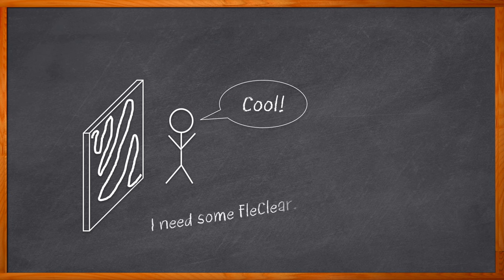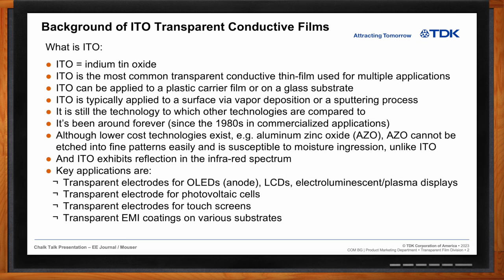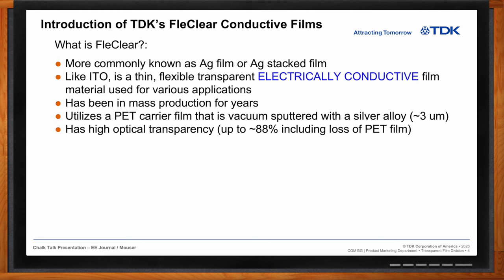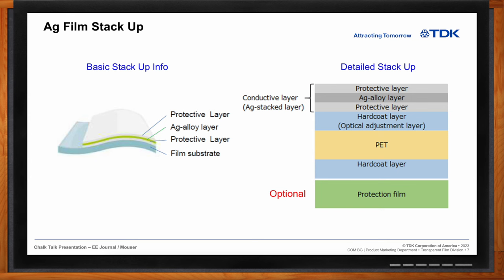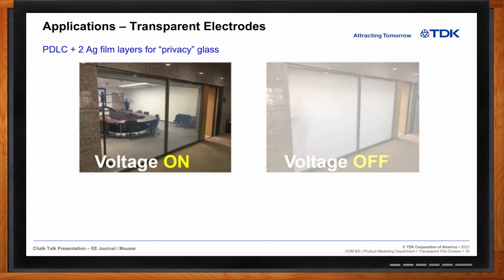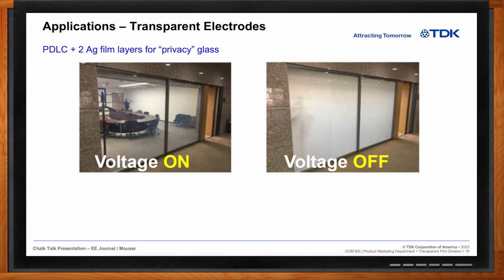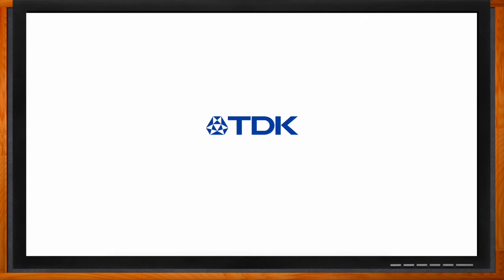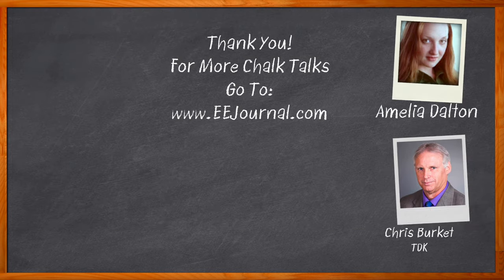FleClear: TDK’s Transparent Conductive Ag Film -- TDK and Mouser Electronics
February 7, 2024 -- In this episode of Chalk Talk, Amelia Dalton and Chris Burket from TDK investigate the what, where, and how of TDK’s transparent conductive Ag film called FleClear. They examine the benefits that FleClear brings to the table when it comes to transparency, surface resistance and haze. They also chat about how FleClear compares to other similar solutions on the market today and how you can utilize FleClear in your next design.